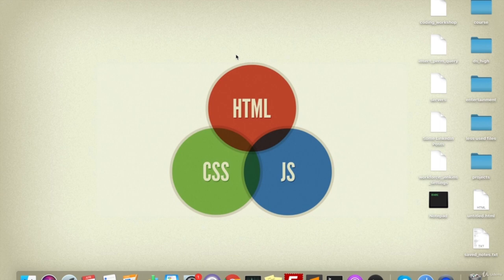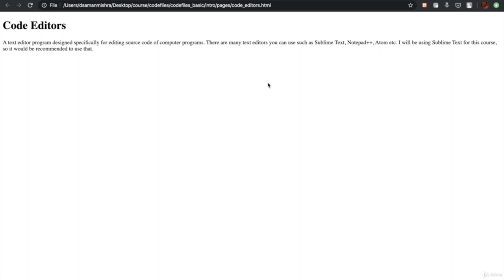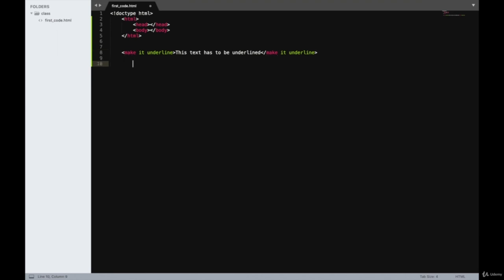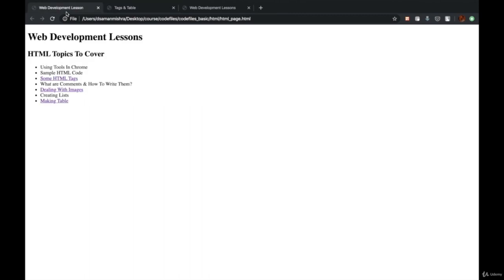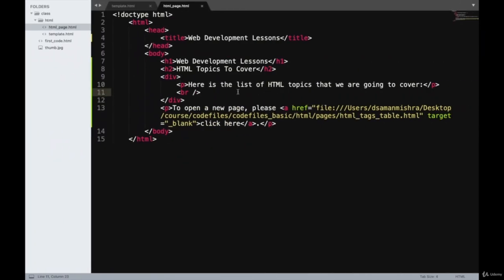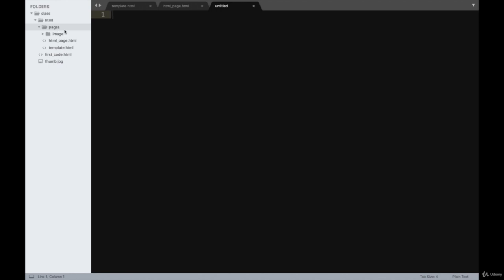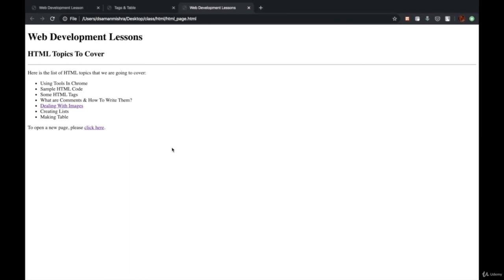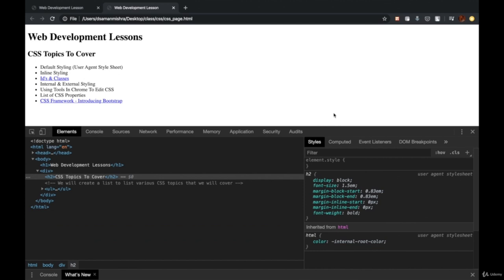Learn HTML, CSS & JavaScript by Building a Website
Learn HTML, CSS & JavaScript with this comprehensive beginner course. Become a pro web developer and start building websites! Master HTML, CSS & JS to build professional looking web pages and host them online.
Learn HTML 5 – Full Tutorial for Beginners
6 Ways to Create a Double Border Effect in CSS

Learn HTML, CSS & JavaScript with this comprehensive beginner course. Become a pro web developer and start building websites! Master HTML, CSS & JS to build professional looking web pages and host them online! With around 2 hours of video content, articles & coding exercises; this comprehensive course will ensure that you are able to hone your web development skills. Here's a perfect start to your journey of becoming a successful web developer.

Focussing more on practical implementation rather than boring theory and technicalities, this course will equip you to build web pages on your own. By the time you end the course, you will be fully confident to build your own websites. Yes, all that in just 2 hours of super easy to understand video content.

Throughout the course, we will learn the basics of web development by building our own Web Development Tutorial website. Talk about a better way of implementing what you learn! :) With codebases shared in the resources section as we progress, you will always have help at your hand to learn all the practical implementations.

So, what are you waiting for? This is your chance to become a pro web developer and change your career or build your own web company/startup.

        Web Development - HTML, CSS & JS
        Learn to build Websites
        Build a working website using HTML, CSS & JS in the course
        Learn to deploy your website on the internet to make it accessible to everyone
        Developing a website and hosting it on a server

        Just a Laptop/PC with a code text editor (ex. Notepad++ or Sublime)

Who this course is for:

        Beginner web developers interested to understand how to make web pages